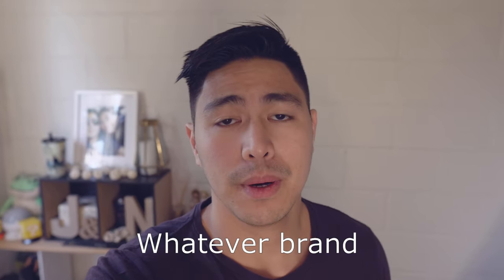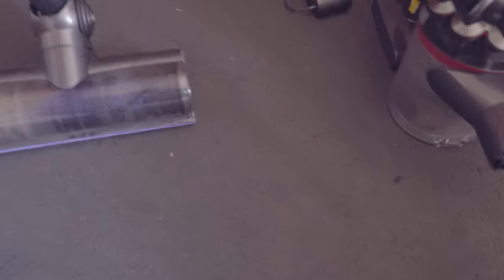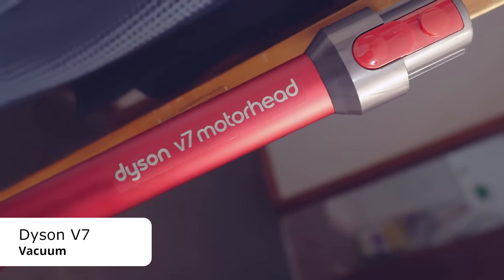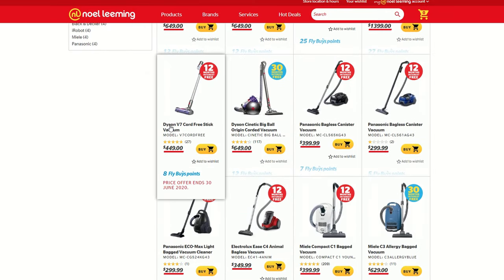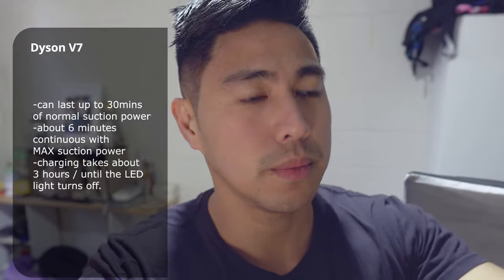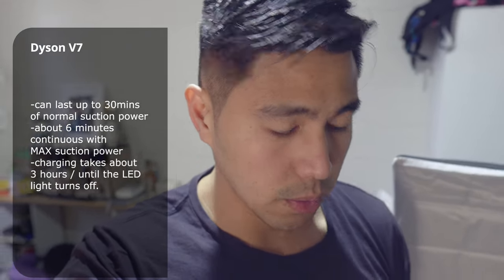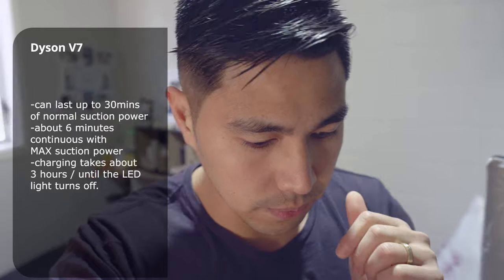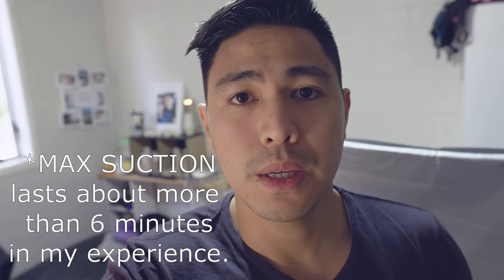My experience with Dyson V7 Vacuum!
I never thought I would be able to come to a point where I would need a vacuum at home. As a typical Filipino, broom stick , "lampaso" and mop are what we usually need. As an OFW here in NZ, or wherever applicable in your place, most houses for rent here are carpeted to aid in insulation and provide a psychological feeling of warmth (as per online source). Thus the need of a good vacuum is inevitable. And as we only need one, getting a great vacuum product goes a long way in keeping a house tidy. Check this DysonV7 review to see if this may be the one for you!

Got our vacuum here in NZ on a sale @Noel Leeming!

P.S.